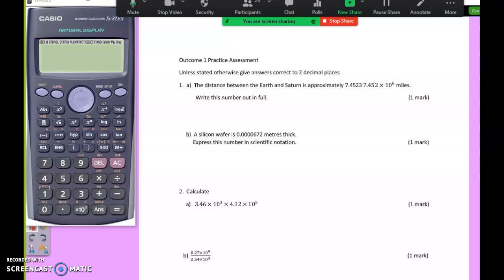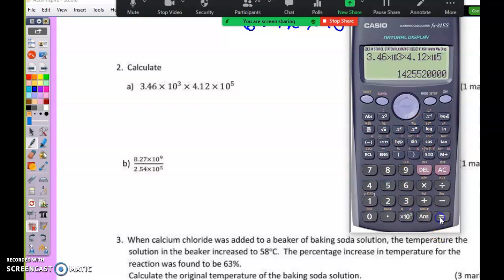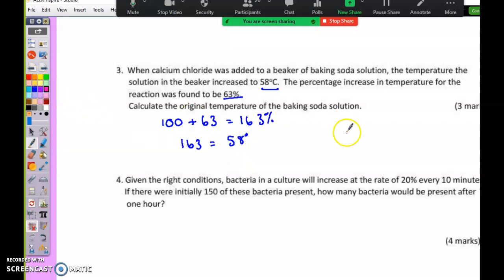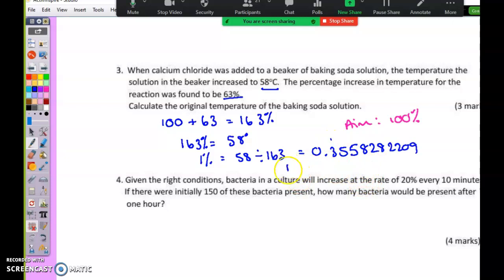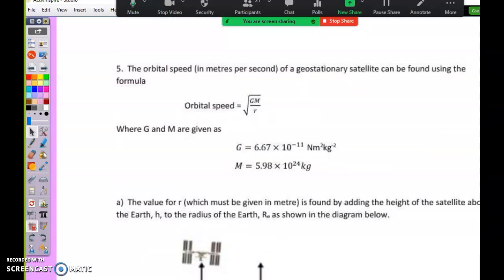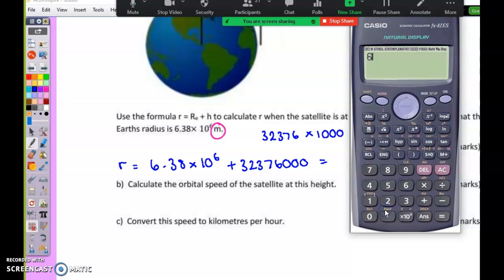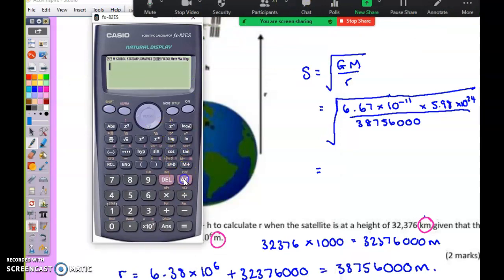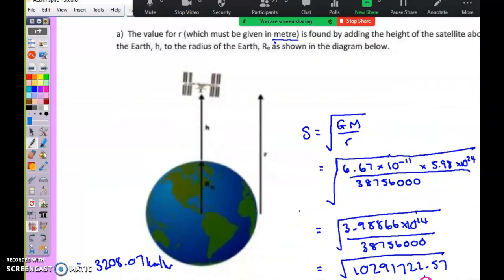Outcome 1 Maths for science 2